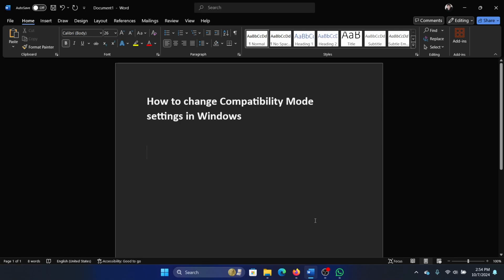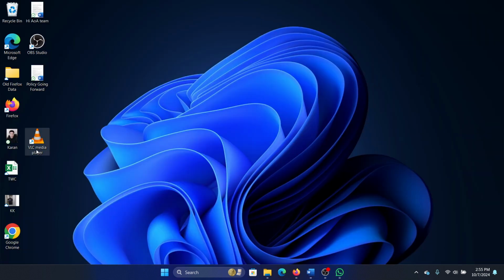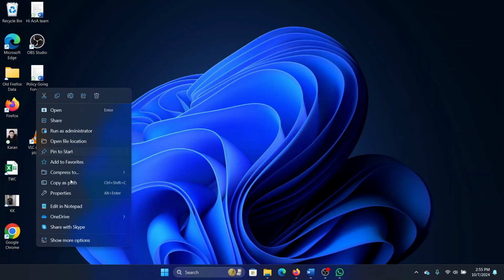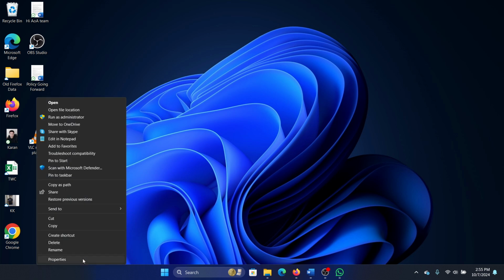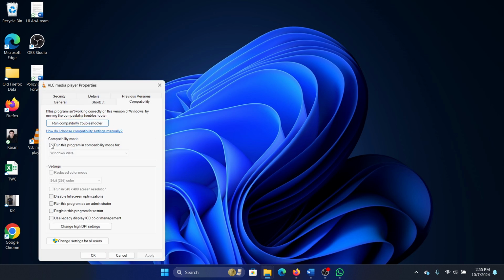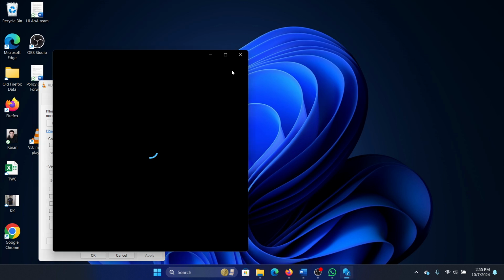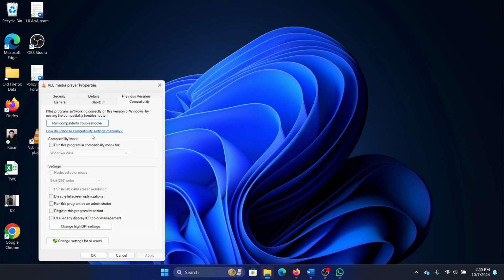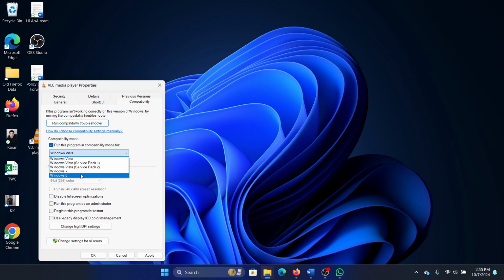How to Change Compatibility Mode Settings in Windows 11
Video Title: How to Change Compatibility Mode Settings in Windows 11

If you wish to change Compatibility Mode settings in Windows, then please watch this video.